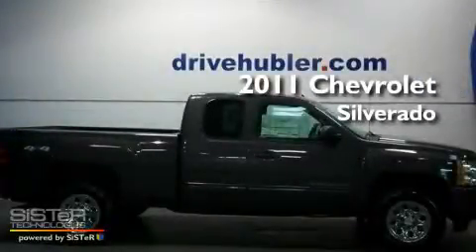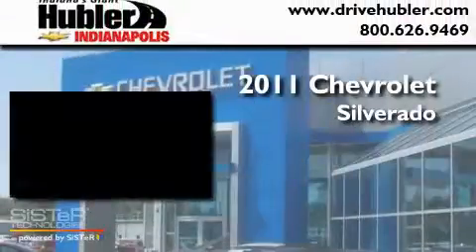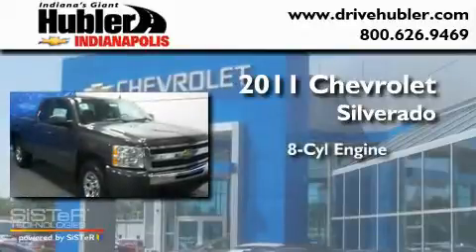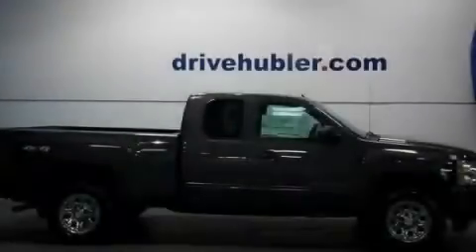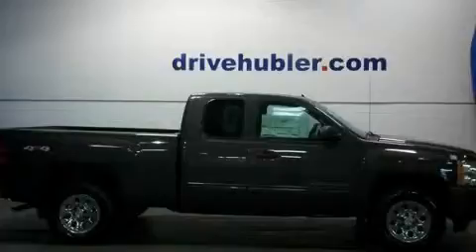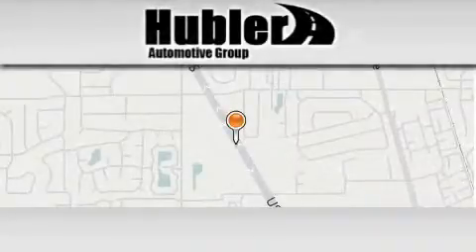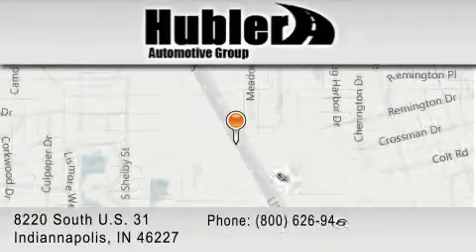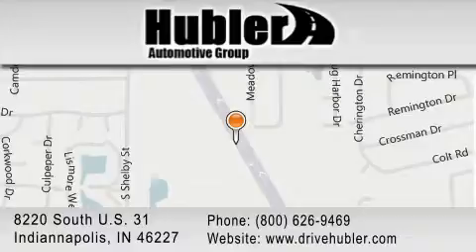2011 Chevrolet Silverado 1500 Indiannapolis IN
Year: 2011
Make: Chevrolet
Model: Silverado 1500
Engine: 8 Cylinder
Trans.: Automatic
Exterior: GRAY
Miles: 1

8220 South U.S. 31